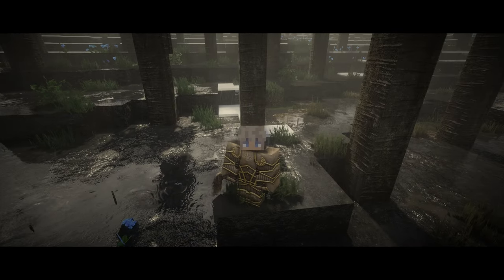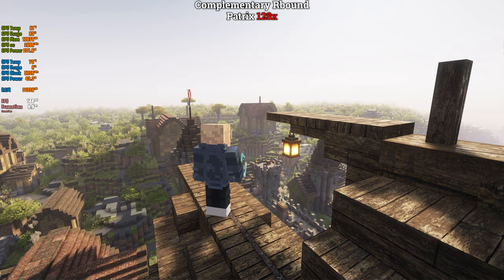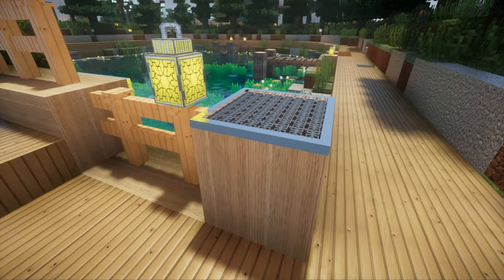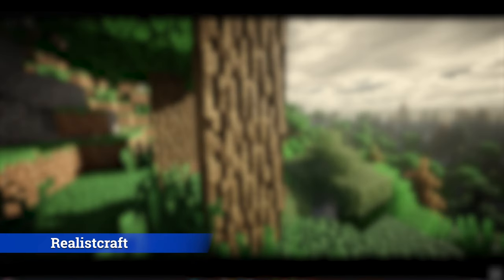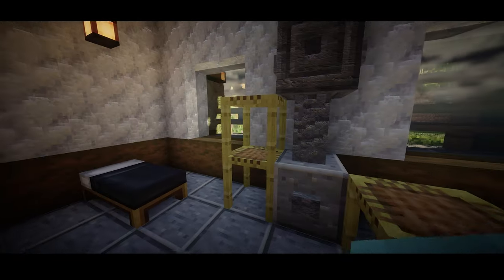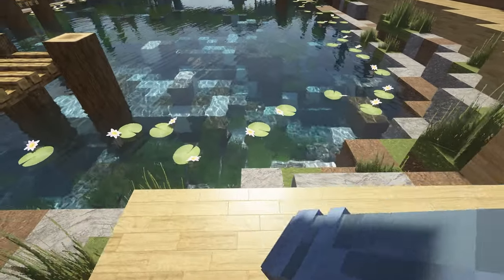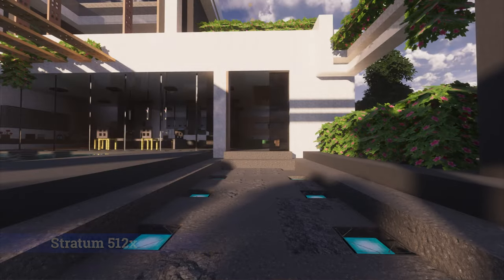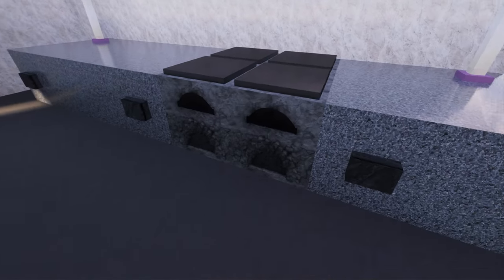These 5 Shader and Resource pack Combos change Minecraft FOREVER!!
--- S H A D E R S ---
1. Derivative (Some say this shader may contain viruses but i haven't had any issues with it for a good while, At your own risk!)
2. Nostalgia V5
3. Seus PTGI E12
4. Shrimple
6. Complementary Rbound R5

--- R E S O U R C E   P A C K S ---
1. Patrix 128x
2. Legendary RT
3. Realiscraft
4. Modern Arch

Softwares i use:
- OBS

00:00 - Intro
00:35 - Patrix 128x
03:43 - Legendary RT
07:03 - Realiscraft
11:08 - Modern Arch
15:35 - Extra Pack
17:40 - Outro

--- S y s t e m ---
CPU: AMD Ryzen 9 7950X3D 16-Core Processor 4.20 GHz
RAM: Corsair Vengeance DDR5 6000MHz 2x16GB
SYSTEM TYPE: 64-bit operating system, x64-based processor
GPU: Nvidia RTX 4080 16gb Ventus trio
SSD: Samsung 990 pro 1TB PCIe 4.0 7450 MB NvMe
CASE: Kediers PC Case. Mid tower gaming.

KEYBOARD: CORSAIR K95 RGB PLATINUM
MOUSE: CORSAIR M65 PRO RGB
MICROPHONE: SHURE MV7
HEADSET: G935 LOGITECH